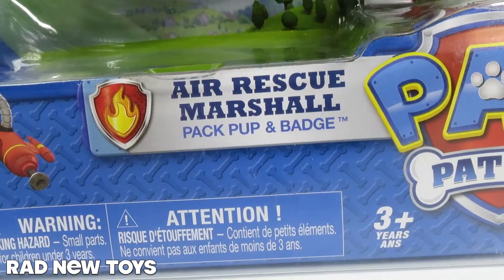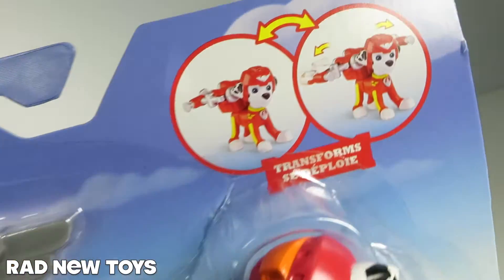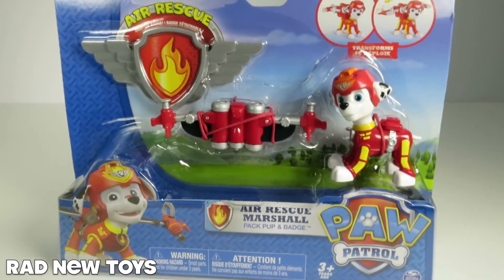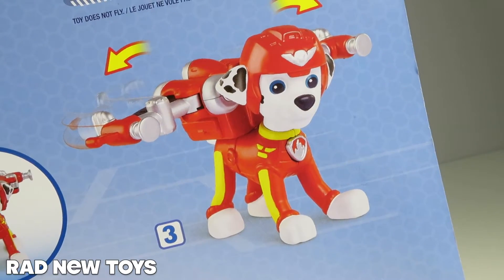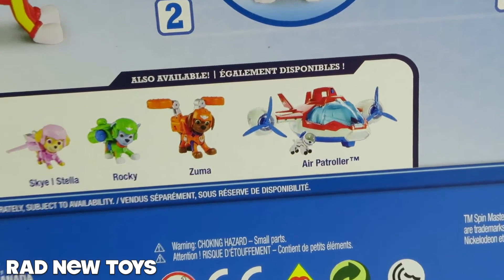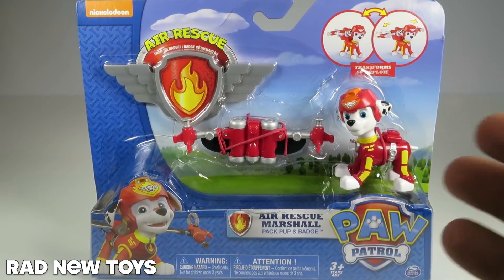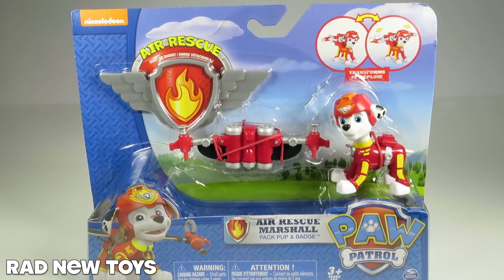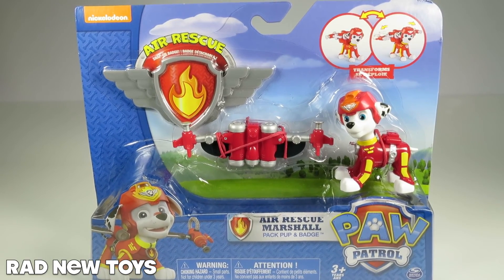PAW PATROL Air Rescue Marshall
There's no job too big for Air Rescue Marshall. He'll get the job done! What is your favorite air rescue pup? Write it in the comments below.